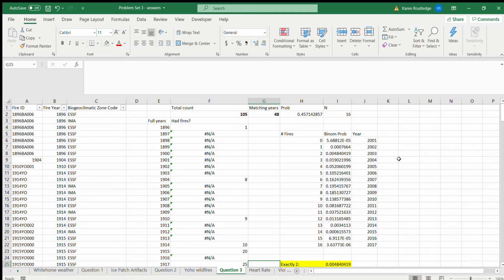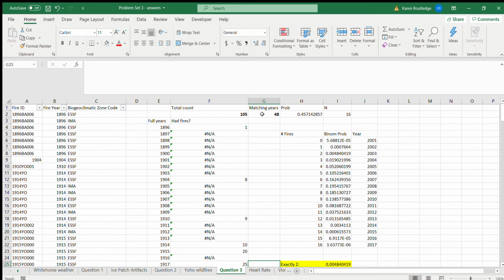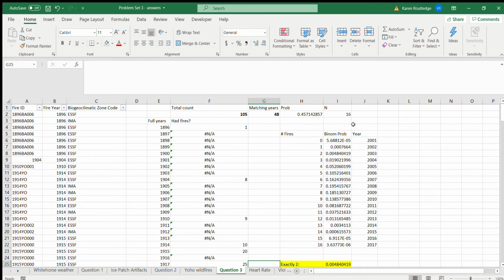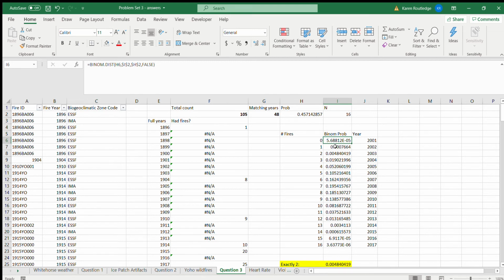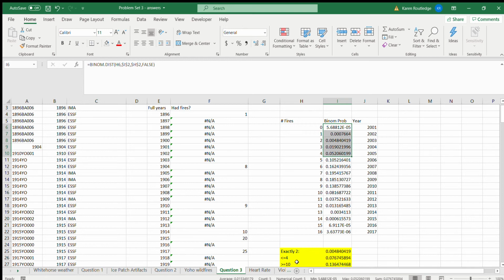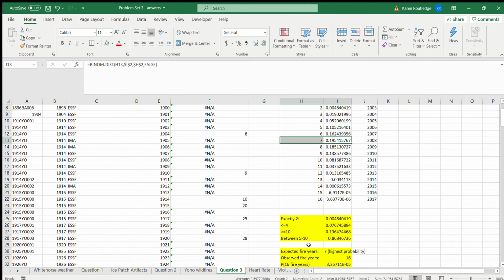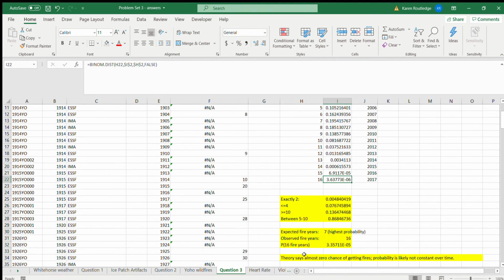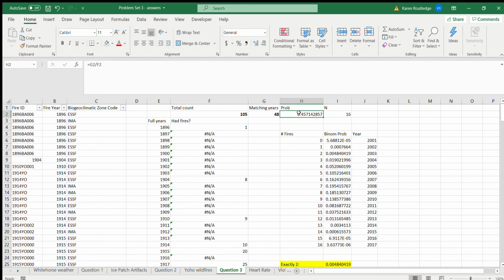Math 105 PS3 Question 3